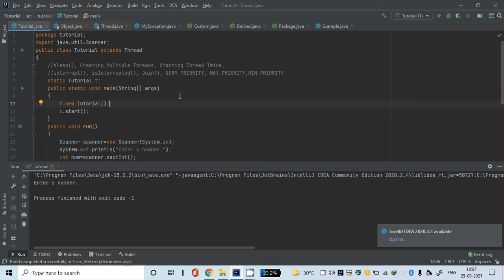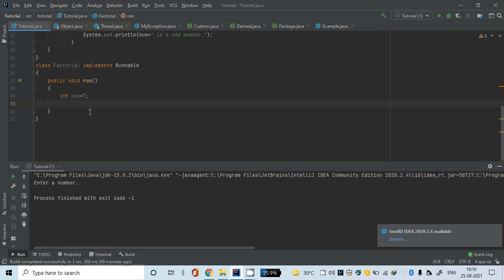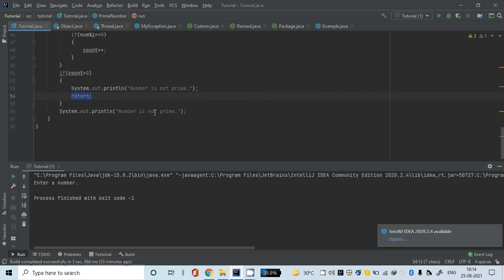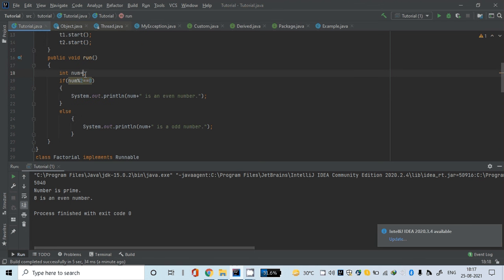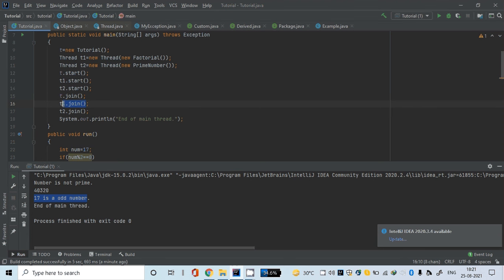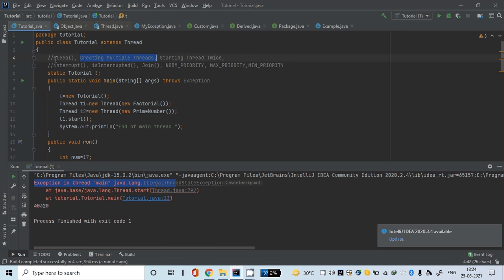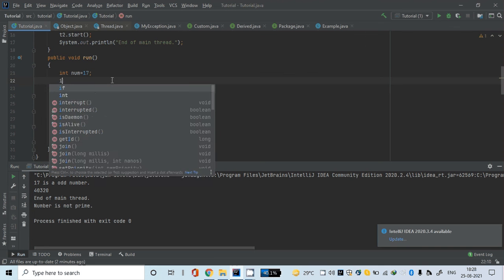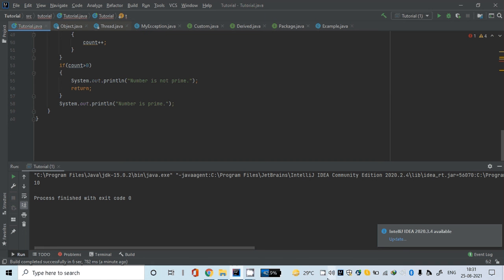Java Programming Tutorial 38 - Creating Multiple Threads and Exploring Some Concepts (in English)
In this tutorial, I have explained the concepts of creating multiple threads in java, sleep() method, showed what happens if we call the start() method of the thread class more than once, join() method and then concluded the tutorial by discussing about the constants: NORM_PRIORITY, MAX_PRIORITY,  MIN_PRIORITY.